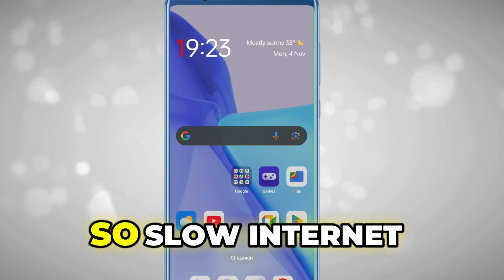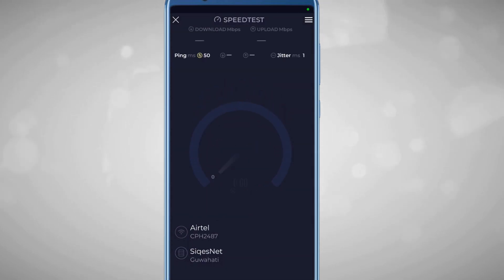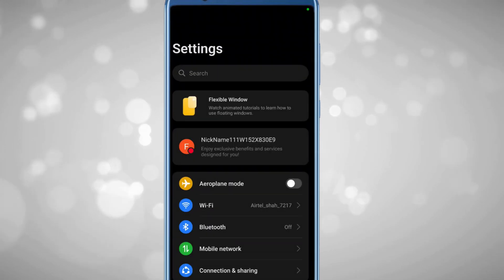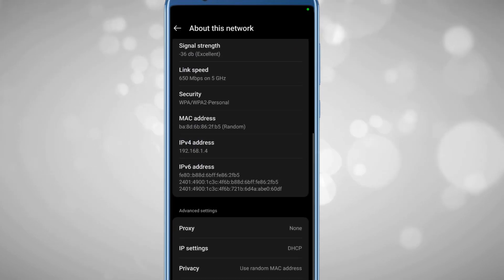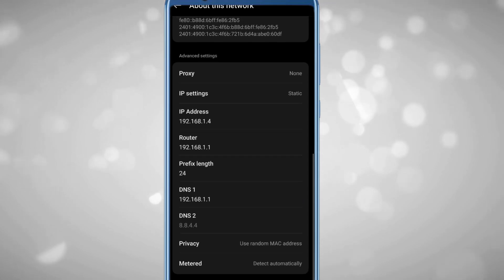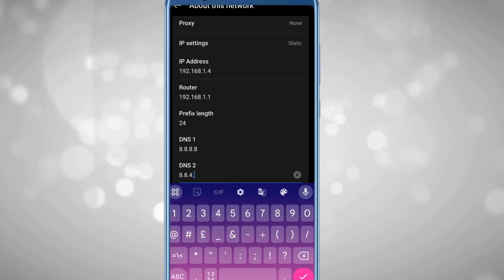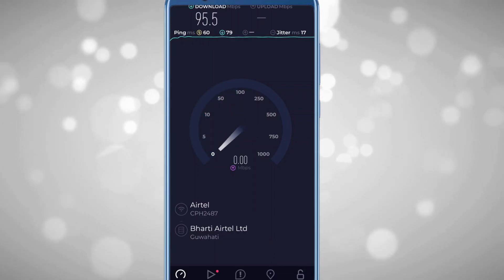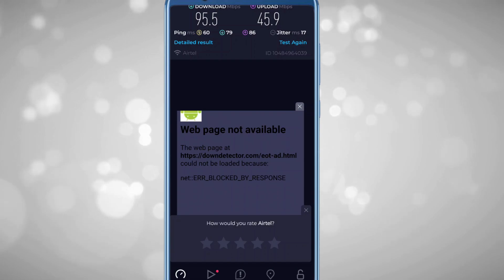ENABLE This ANDROID SETTING Now to TRIPLE Your INTERNET SPEED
If you have not changed this setting so far in your Android phone and are having a slow internet speed problem or want to boost Internet speed, then turn this on now.

☑ Watched the video!
☐ Liked?